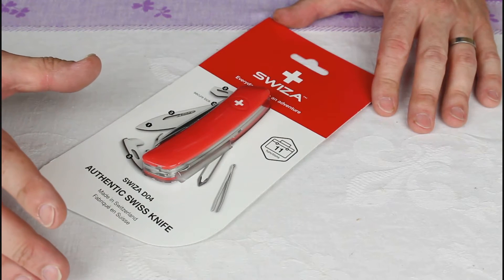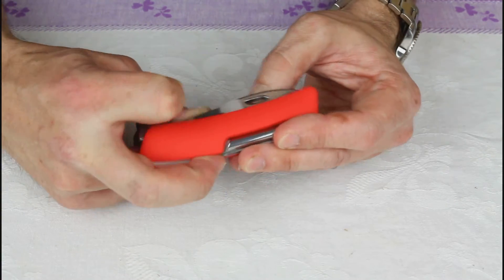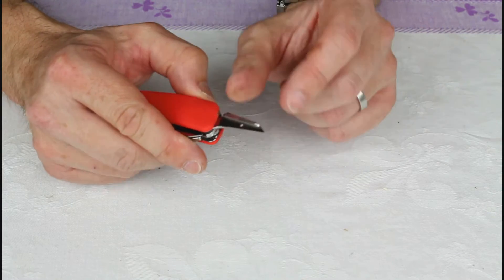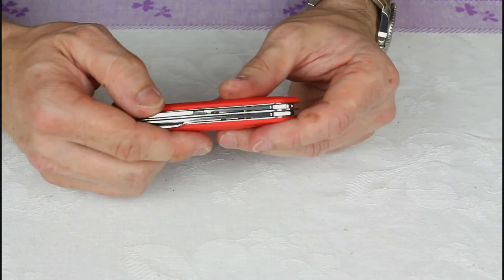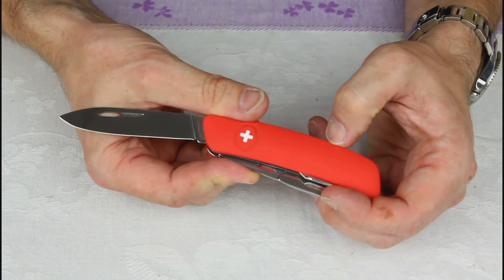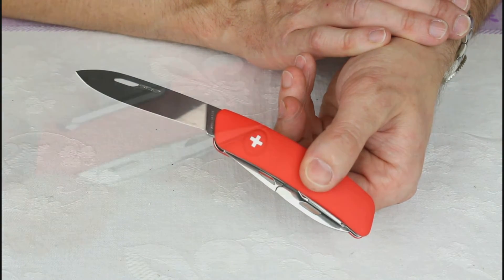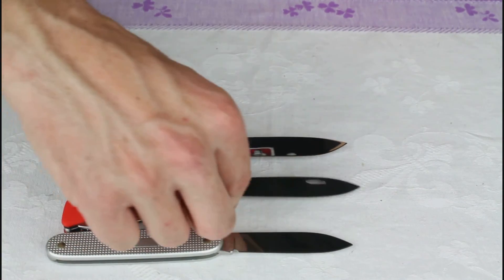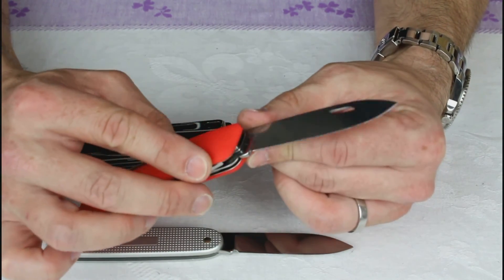SWIZA D04 MultiTool REVIEW